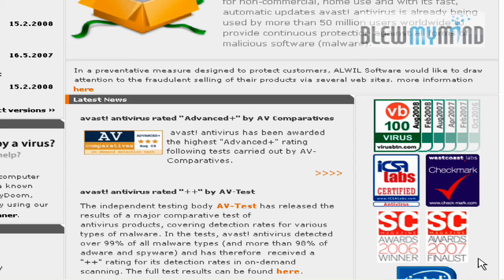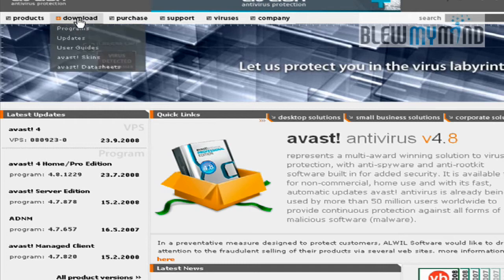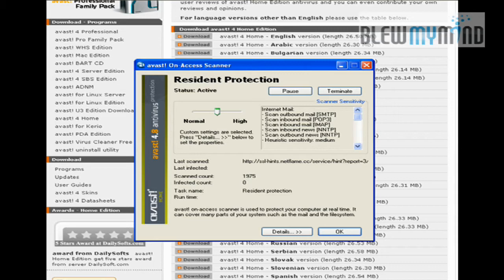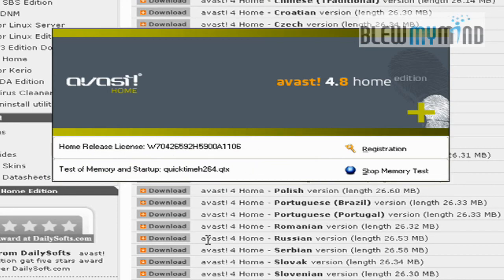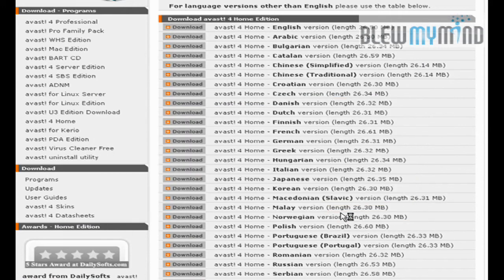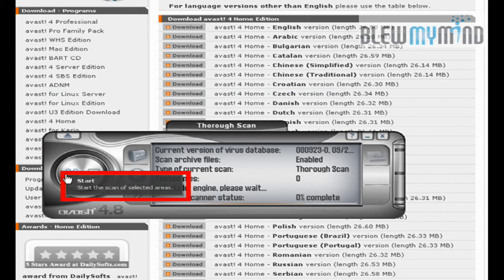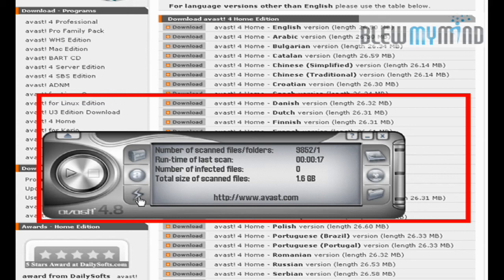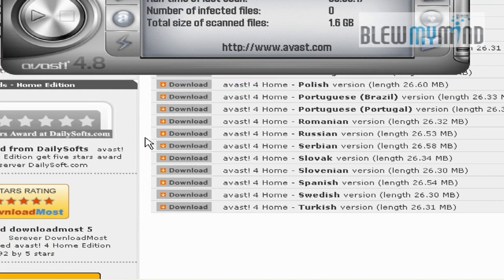Avast 4.8 antivirus Free tutorial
Check out this video to see what's so exciting about Avast 4.8 Home Edition.